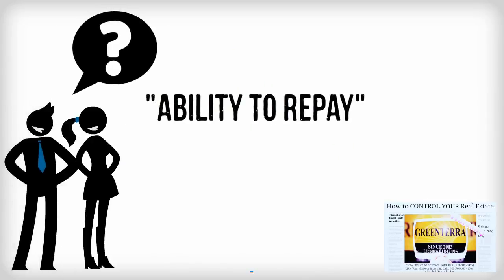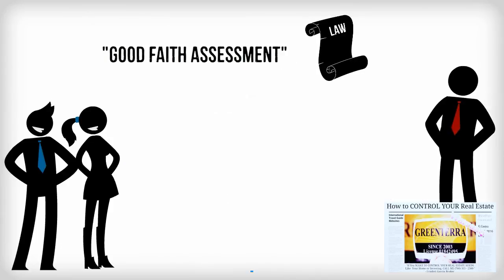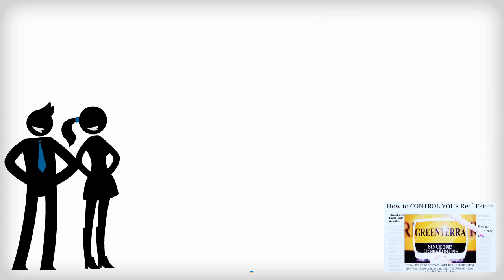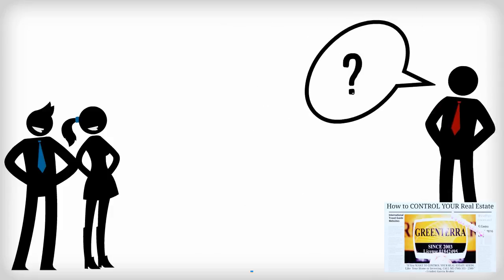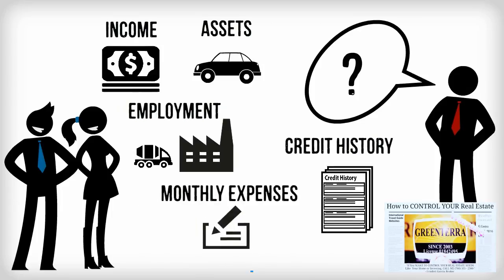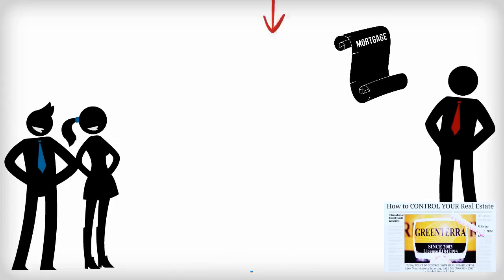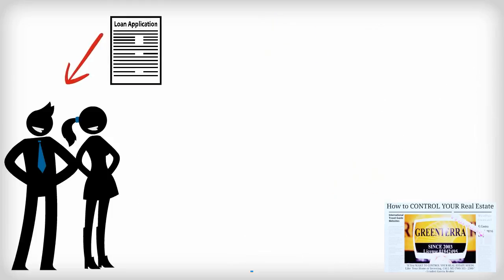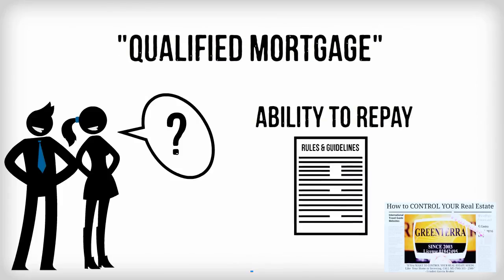What is the Ability to Repay